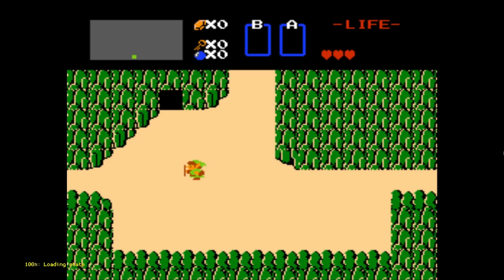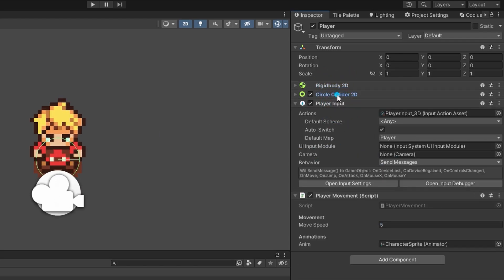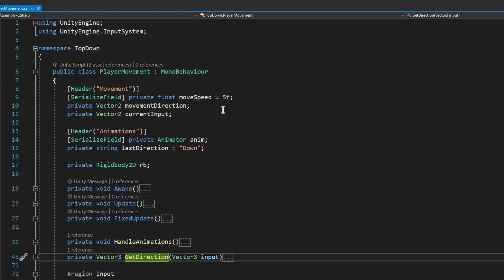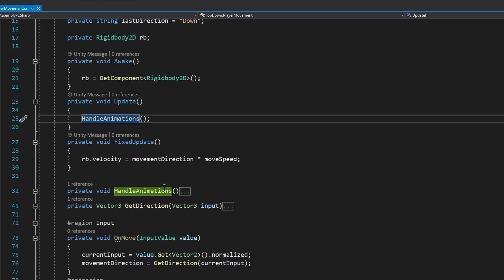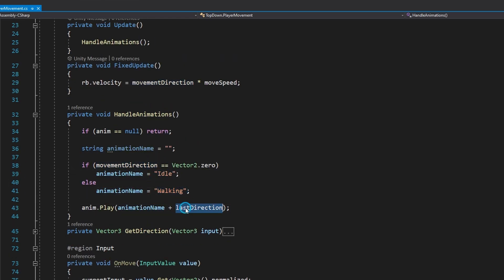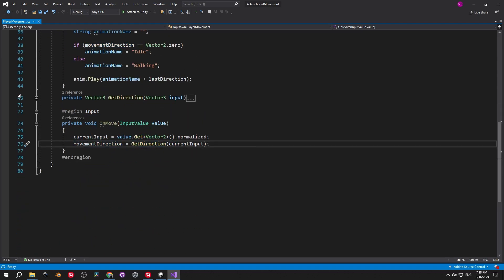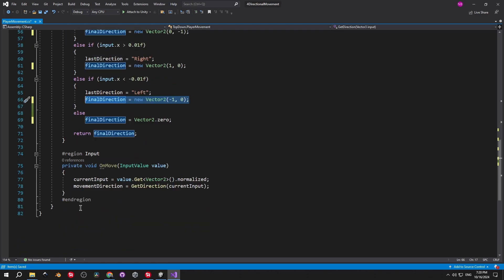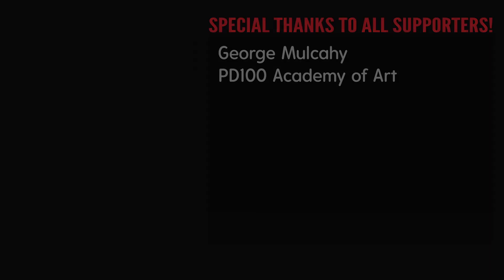4 DIRECTIONAL MOVEMENT in Unity (No Diagonal Walking!)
In this tutorial we're building a true 4 directional movement for a top down 2D game in Unity (like in The Legend of Zelda) using the new input system! No more 8 directional scams!

Chapters:
0:00 Intro
0:25 Overview
1:08 Player Movement Script
3:37 Result